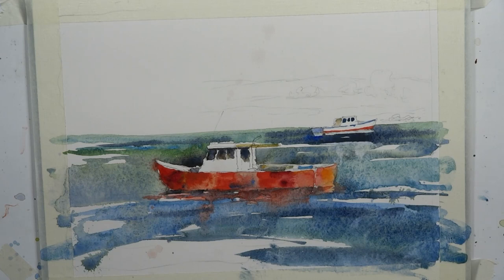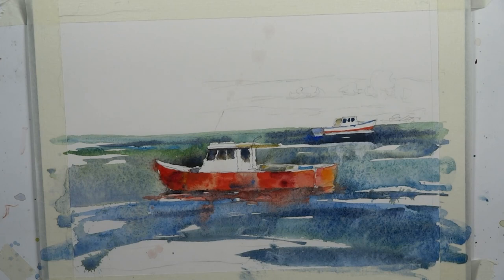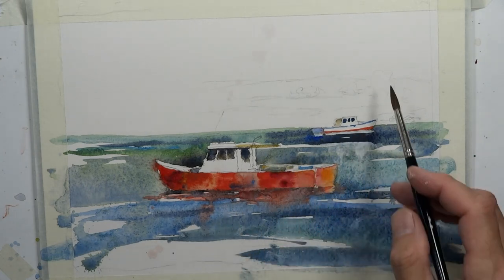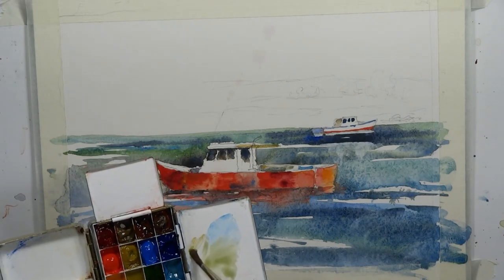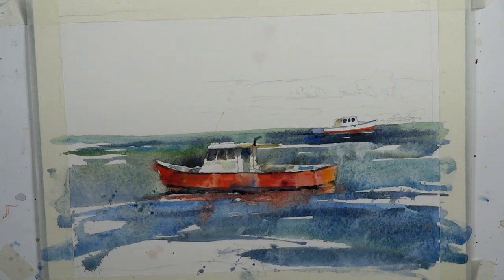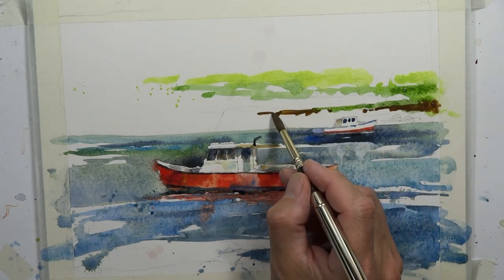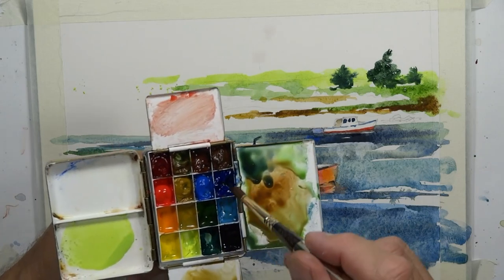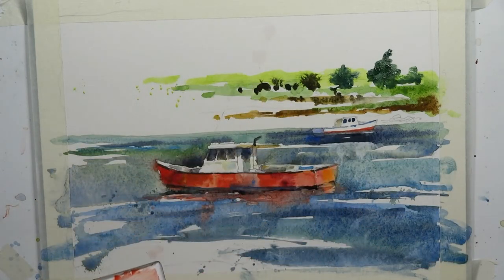Red Fishing Boat in Watercolor- with Chris Petri ( Part 3 of 3 )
Well, in Part 3 we finish the last bit of details and this includes mid and light tonal values in the boat, distant hills, shore line, sky washes and some loosely rendered figures. Watercolor Painting is fun, it’s excitement, it’s passion, it’s imagination! Happy Painting everyone! You may also view my web site at chrispetri.com on a google search. The following are key words related to the You Tube platform as well as good research terms. watercolors, painting, and drawing, Watercolours, Tutorials, How to paint, How to draw, contour drawing, colors, soft colors, painting, wet into wet, juicy washes, dry brush, splashing, splattering, palettes, Craig Young, brushes, kolinsky sables, red sables, sword liners, filberts, daggers, flat brush, square brush, round brushes, masking fluid, liquid frisket, rigger brushes, arches, Fabriano, Buckingford, Strathmore, French easel, glass top art table, masonite, out of the tube color, Favorite watercolor artist’s- Charles Reid, Winslow Homer, Alvaro Castagnet, Edward Hopper, Mel Stabin, Steven Cronin, Edgar Whitney, Steve Hall, Edward Wesson, Amanda Hyatt, Claude Monet, Herman Pekel, Greg Allen, Edward Hopper, John Hoar, Edward Wesson, Joseph Zbukvic, Winslow Homer, Chris Forsey, David Curtis, Bill Buchman, Robert Burridge,  Edward Wesson, Ken Howard, John Tookey, Andrew Pitt, Tom Lynch, John Yardley, Jake Winkle, Tom Hoffman, Zoltan Szabo, Ed Whitney, Winslow Homer, Edward Wesson, Ed Hopper and Norman Rockwell, Judi Wagner, Jeanne Dobie, Adebanji Alade, William Alexander, Bob Ross, Lynn Pittard, Burne Hogarth, Andrew Loomis, G.F. Brommer, Stephen Quiller, YouTube views, Agnescecile, Darrell Tank, peter wooley artist, Fine Art-Tips, Mr. Otter Art Studio, Painting fast and slow, tonal value, design, angles, the rectangle, the tick tack toe, the golden mean, leading the eye, directional changes, push and pull, fresh paintings, muddy paintings, greys, colors vibrancy, roygbiv, munsel, triadic, space division, rough paper, smooth paper, cold press, hot press, acid free, 100% cotton, print paper, swatches, H strokes, Z stokes, loose edges, keep edges, chroma, intensity, value range, pastel, acrylic, oils, fumes, health hazards, poison paints, cakes, pans, tubes, semi moist, chalky, transparent, semi-transparent, lifting, staining, opaque, granulation, sediment, juicy washes, loose and free watercolors, tight watercolors, misbehaving watercolors, blossoms, cauliflowers, balloons, International Artist magazine, Watercolor magazine, Blicks, AC Moore, Pearl Paints, Cheap Joes, Jerrys Artsarama, Micheals, Art Express, stretching paper, taping paper, blocks, workshops, art institutes, art schools, perspective, line of site, eye level, cone of vision, vanishing point. Watercolor painting is passion! I have the greatest respect and honor for art! These things all relate closely to my art. Watercolors, colors, painting, wet into wet, juicy washes, dry brush, splashing, splattering, pallettes, brushes, kolinsky sables, red sables, sword liners, filberts, daggers, flat brush, square brush, round brushes, masking fluid, liquid frisket, rigger brushes, arches, fabriano, buckingford, Strathmore, French easel, glass top art table, Masonite, Hal Reed- Fav watercolor artist’s- Charles Reid, Winslow Homer, Alvaro Castagnet, Edward Hopper, Mel Stabin, Edgar Whitney, Steve Hall, Edward Wesson, Amanda Hyatt, Claude Monet, Herman Pekel, Edward Hopper, John Hoar, Winslow Homer, Joseph Zbukvic, Winslow Homer, David Curtis, Edward Wesson, Ken Howard, John Tookey, Andrew Pitt, Tom Lynch, John Yardley, Jake Winkle, Tom Hoffman, Zoltan Szabo, Ed Whitney, Winslow Homer, Andrew Wyeth, Edward Wesson, Ed Hopper, Hal Reed, and Norman Rockwell.